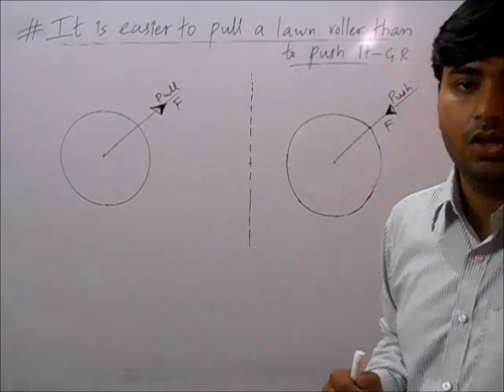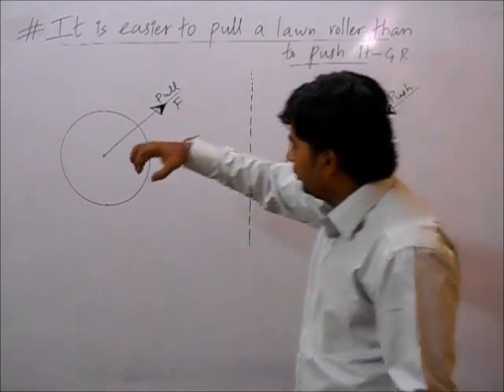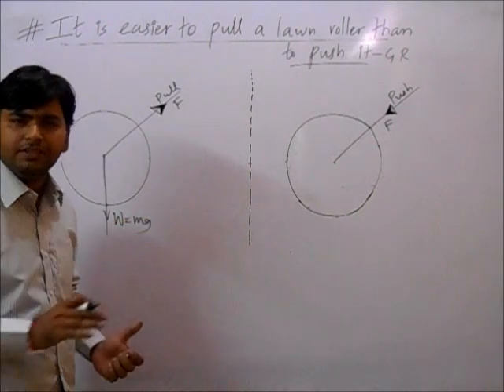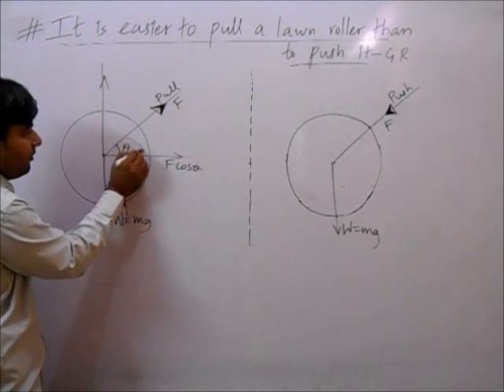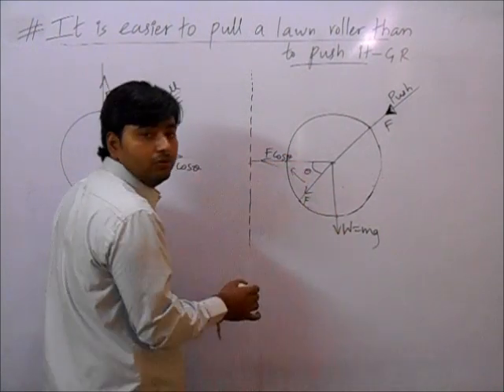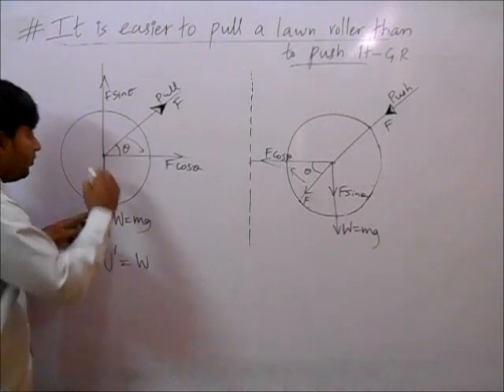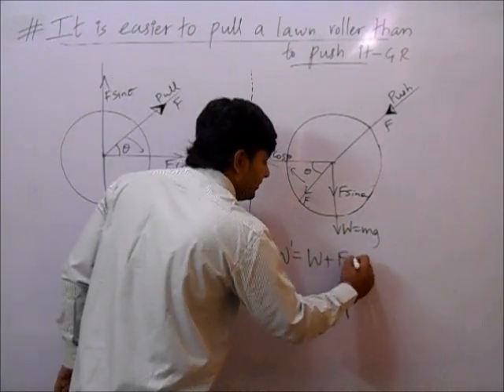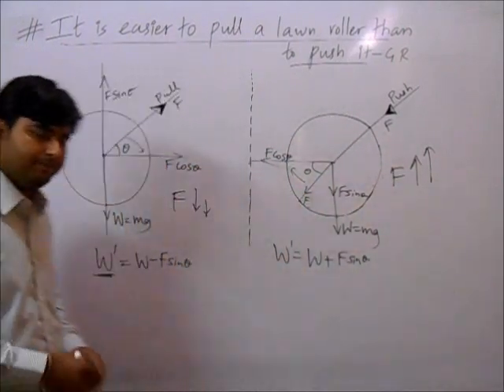IT IS EASIER TO PULL A LAWN ROLLER THAN TO PUSH IT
PHYSICS LECTURE BY SANJIV PANDEY